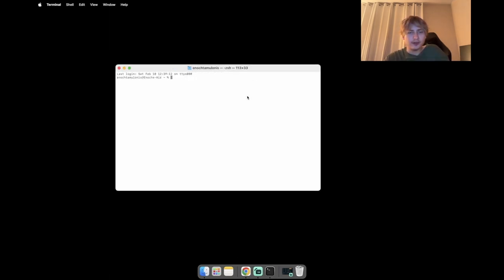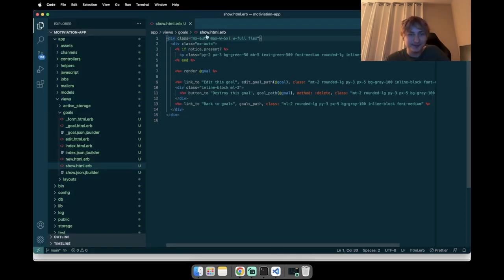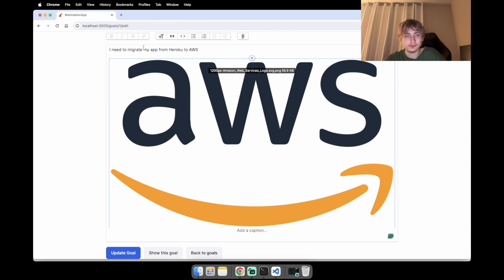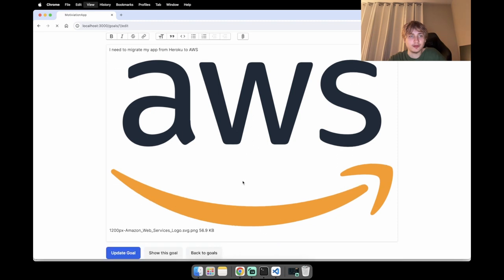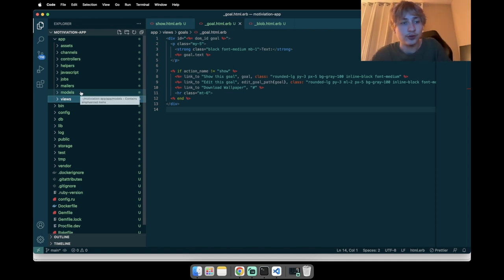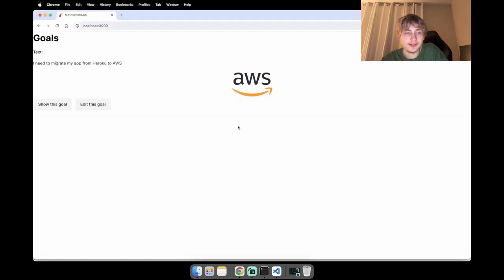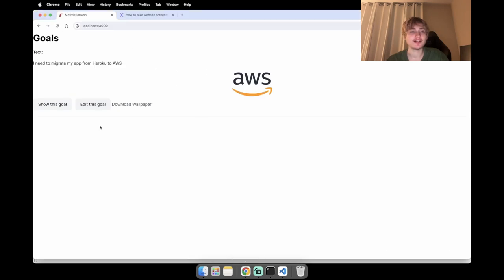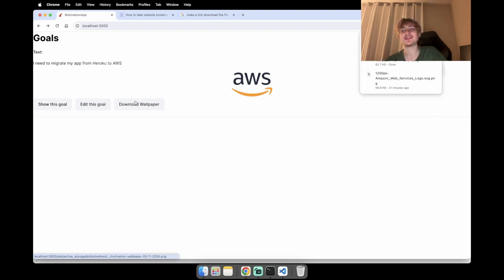Building An App To Create Motivational Wallpapers!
Do you need an expert developer to work on your project? Contact me now Hello everyone and welcome back to the channel in this video I will show you how to build a Motivational app to help you stay focused and productive. You can write your goals and add images and then I turn that into a Wallpaper for your Computer/Phone/anything
Checkout the source code on Github: